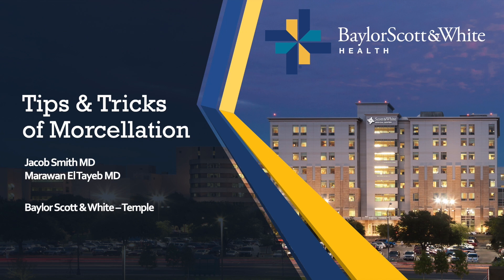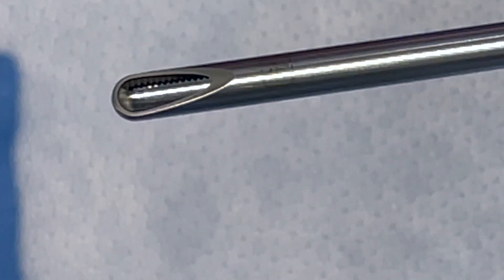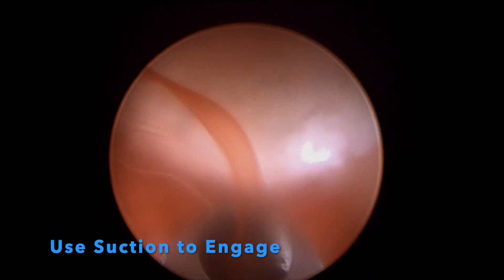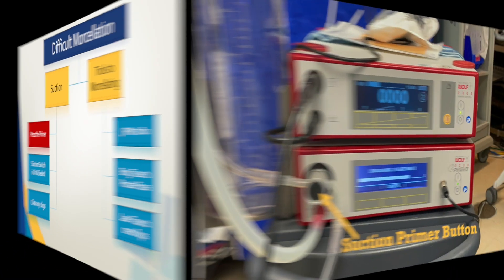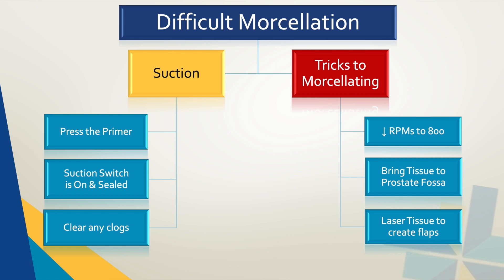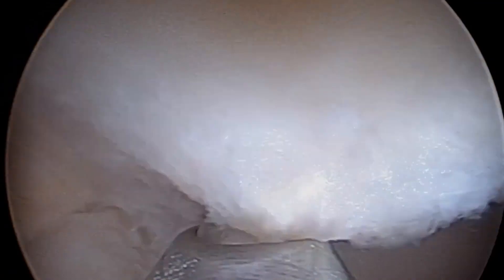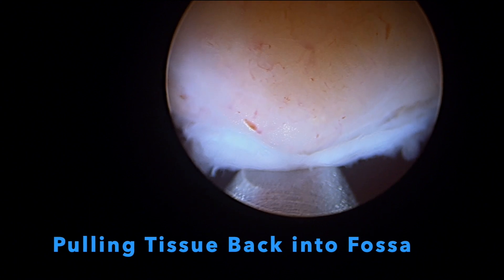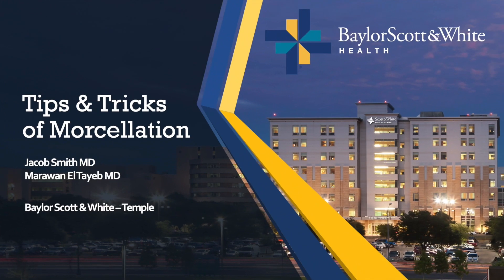Core Videos (2021): Tips & Tricks of Morcellation